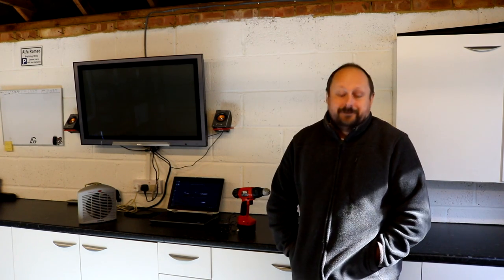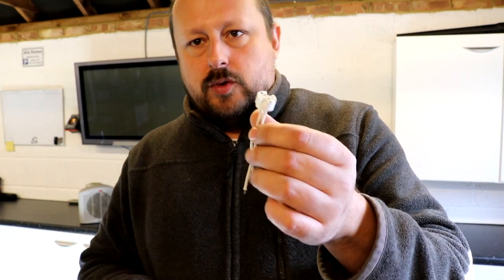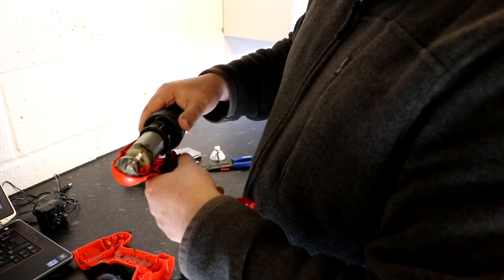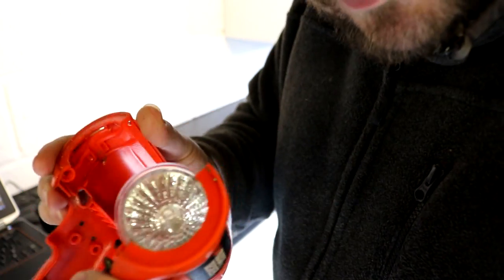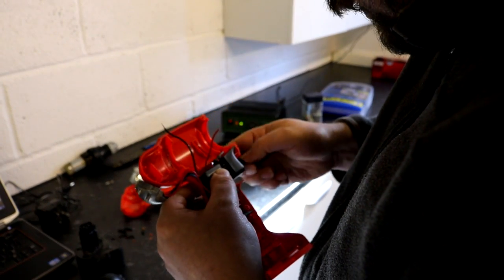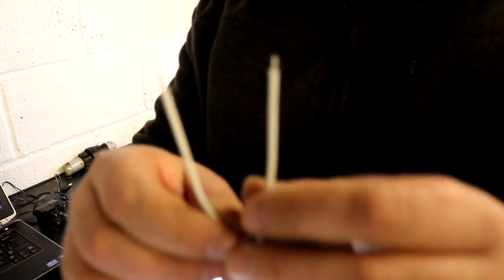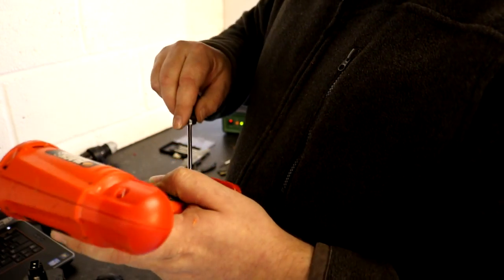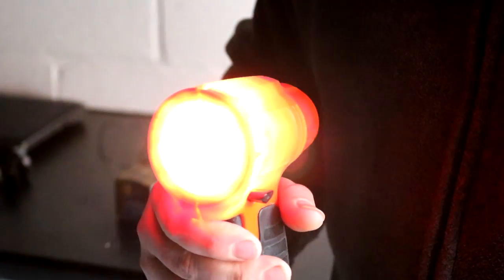How to make a sun gun torch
How to make a sun gun torch for detailing using a cordless drill and a solux light bulb from...

My Main Camera

Bargain Amazon Wash mitts

Recomended Products